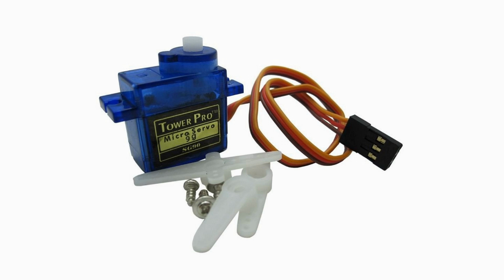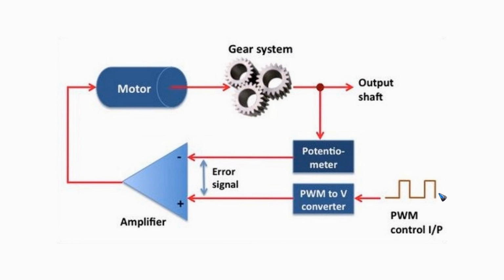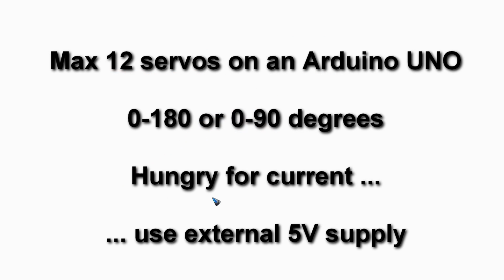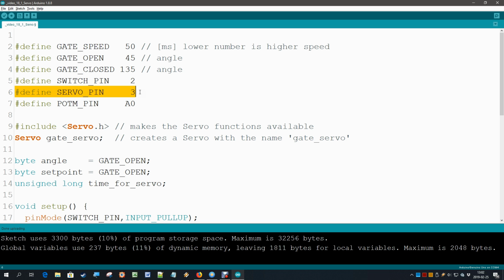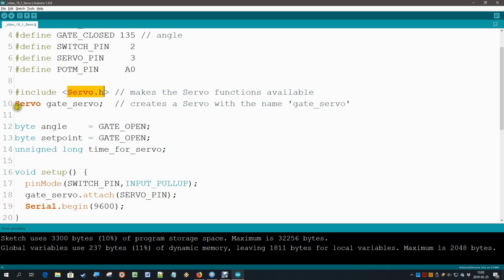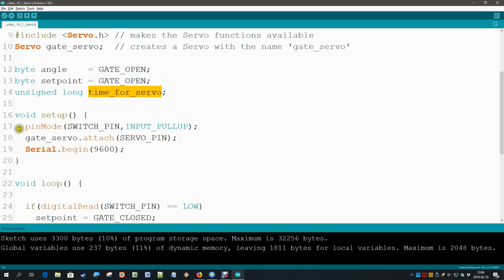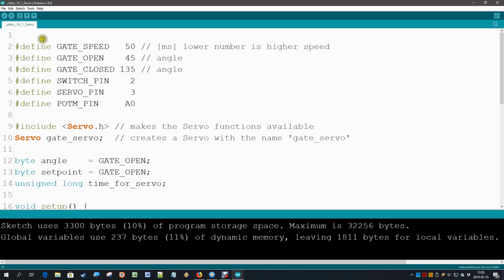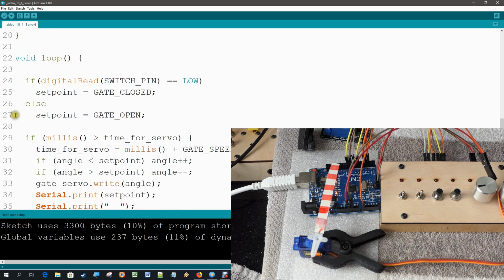Fun with Arduino 18 Railway Crossing, Servo Motor to Operate the Gate